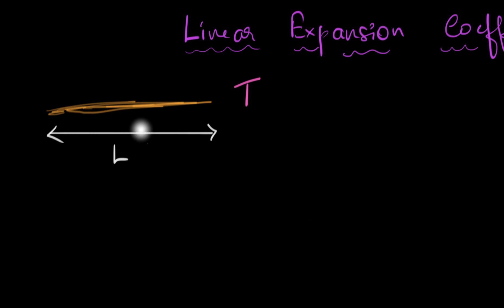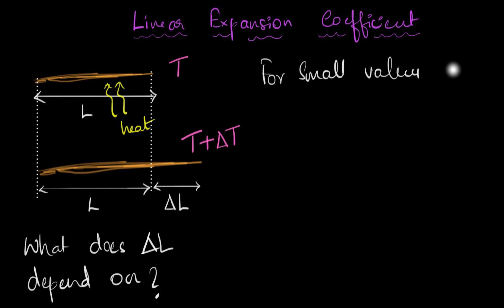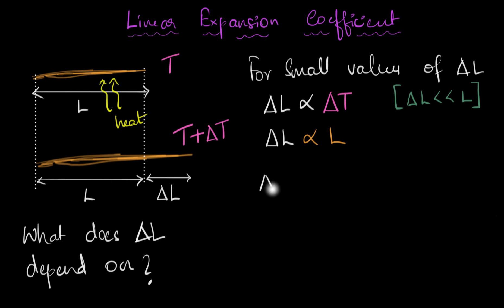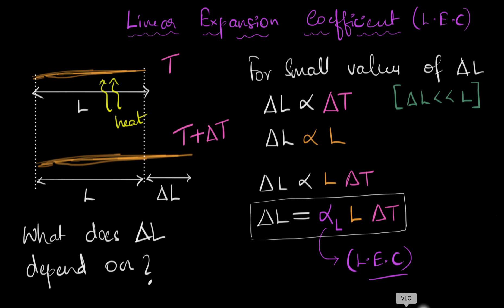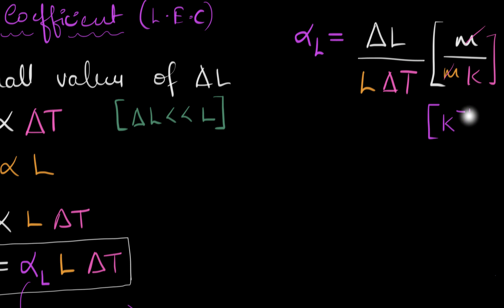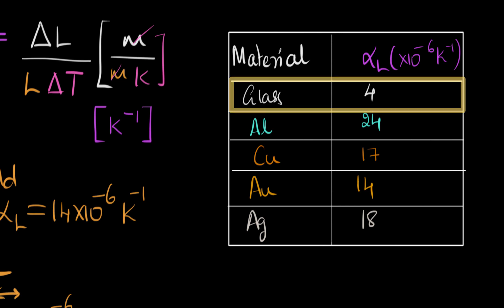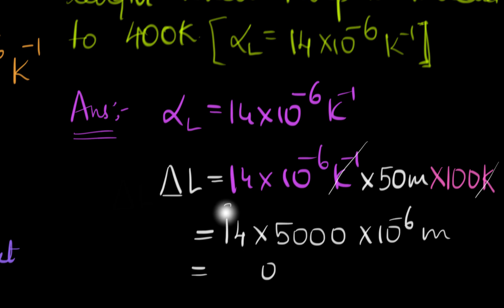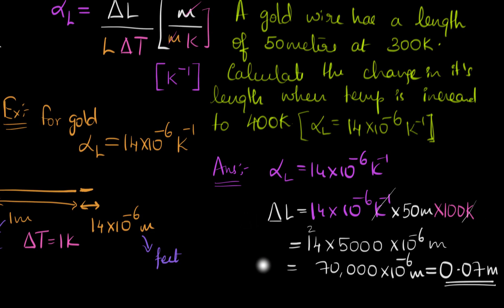Linear expansion | Class 11 (India) | Physics | Khan Academy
How much does iron expand on heating?
How do you answer such questions? How do we assign a number to thermal expansion?
In this video, we are going to explore how we can quantify thermal expansion of solids. We will start with linear expansion.